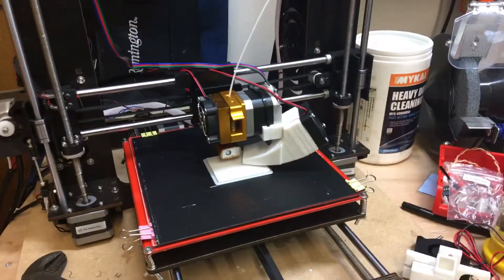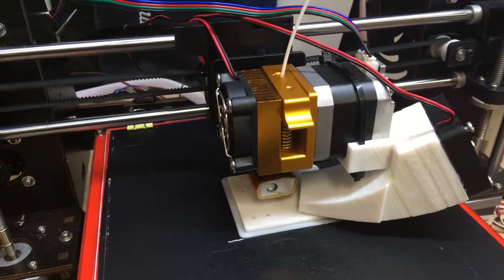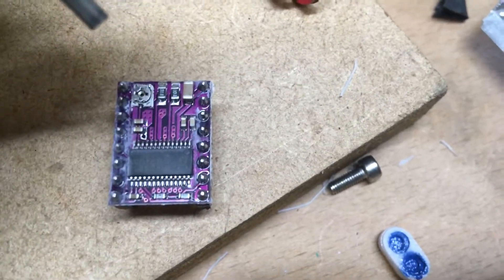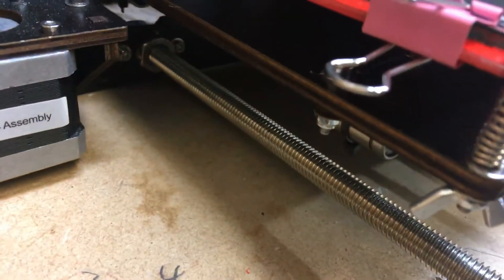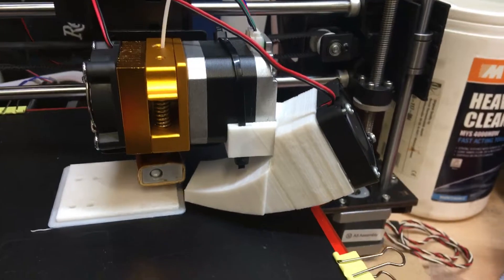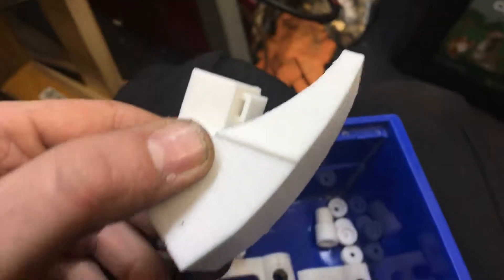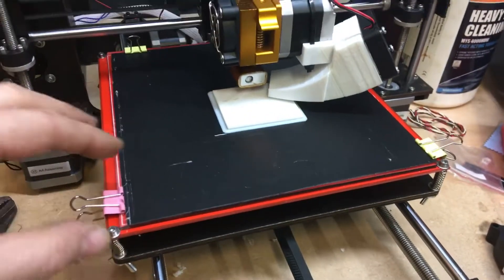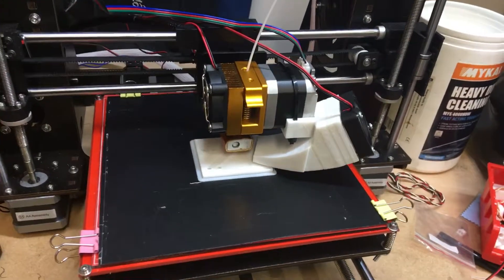CTC i3 prusa clone problems fixed so far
My problems and resolutions during my 2 week period of ownership. I am finally getting good prints having done everything contained in this video. I hope it helps fellow CTC users also struggling :)